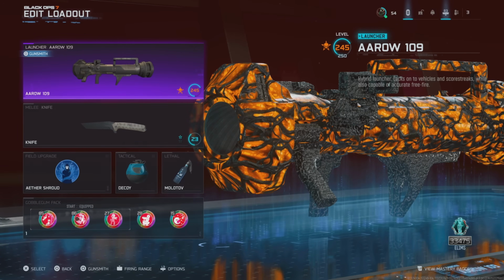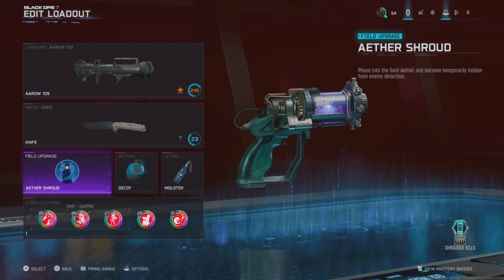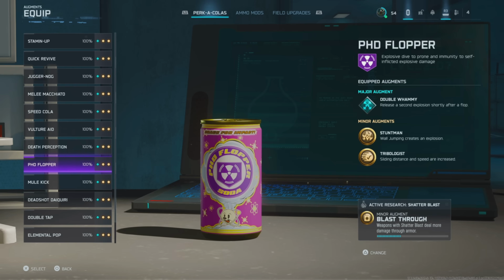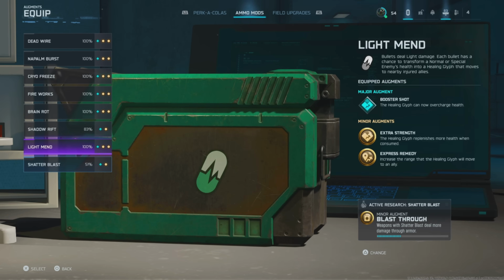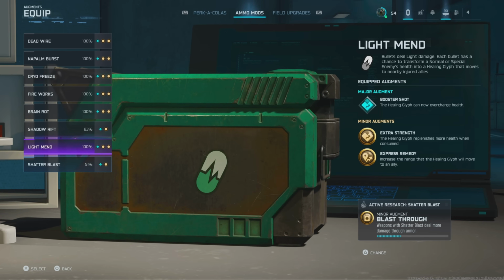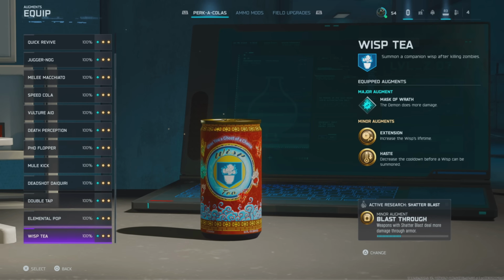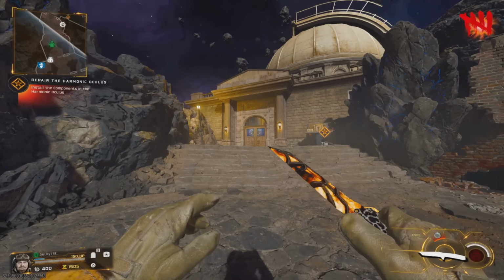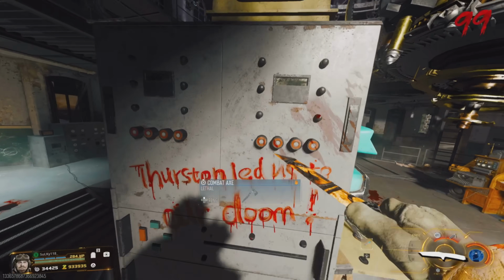BEST HIGH ROUND STRATEGY Guide on ASTRA MALORUM - Black Ops 7 Zombies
-Round 100 Time - 2 hours
-I forgot to mention Trapping O.S.C.A.R only works on Round 51+.
Also you can 'ping' him on the Mini Map before trapping him and that should stop him from respawning too.

Founder: Dteinsane (unfortunately they have no socials to link)

🩵 TOP 'SUPER THANKS' DONATORS (USD)🩵
🥇$39.98 - yodibee
🥈$8.61 - battlesyt9480
🥉$4.99 - badking2010

*(Chapters)*
0:00 Loadout
0:28 Augments
1:23 Doors
1:32 High Rounds
2:47 O.S.C.A.R
3:46 Ammo Runs
4:44 Like & Subscribe